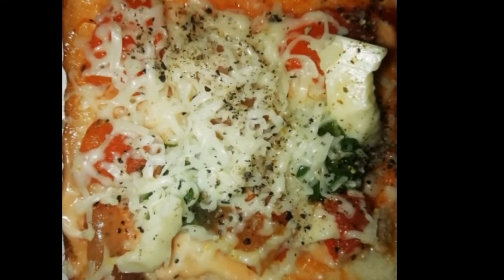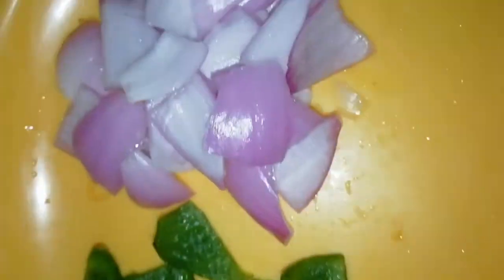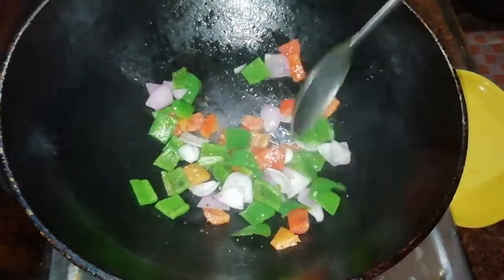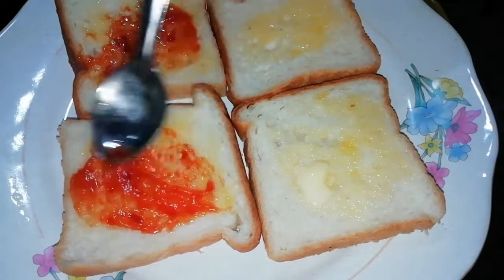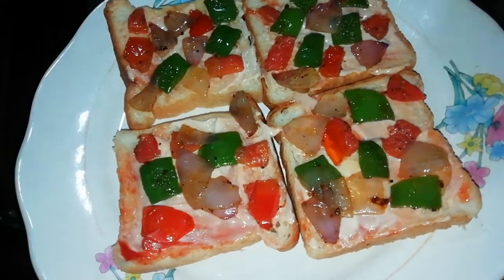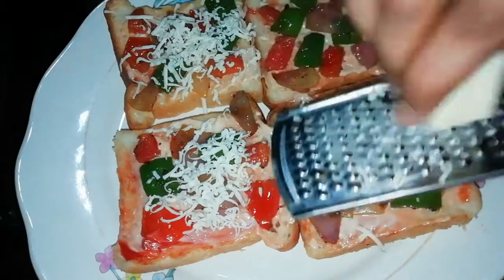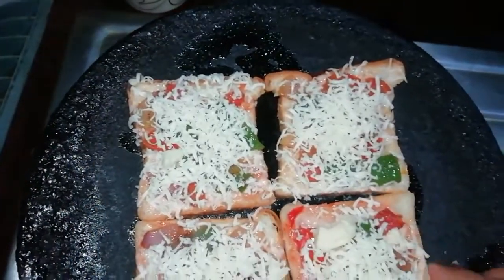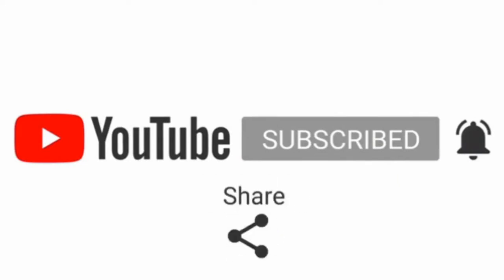BREAD PIZZA ON TAWA in 5min|| easy recipe at home😋😋|| IN ASSAMESE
Guys just try this out, its so delicious that u can make it at home just in 5min. Evening snacks, mrng breakfast,😋😋

Xoxo!!